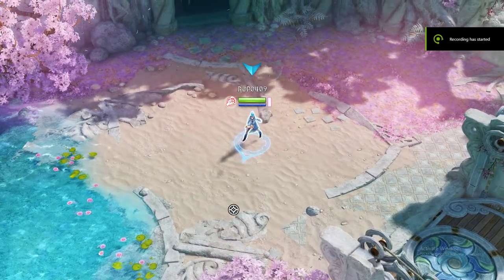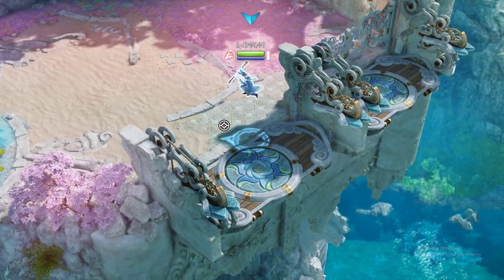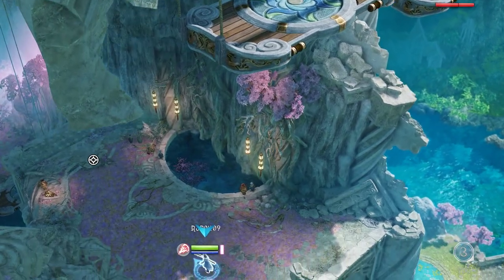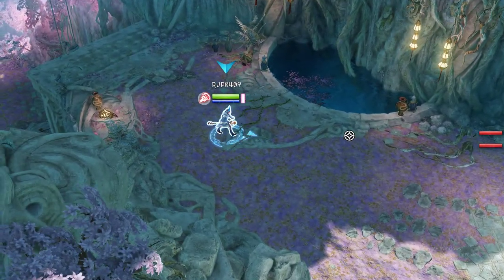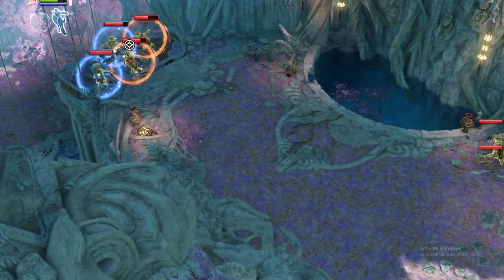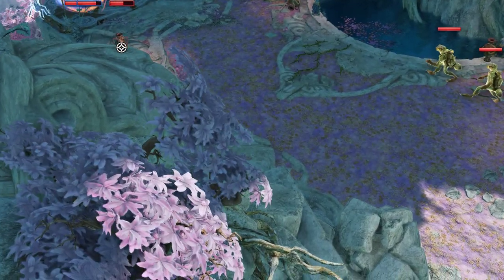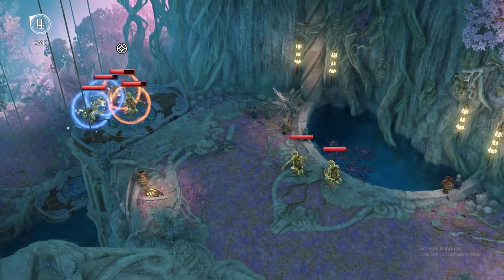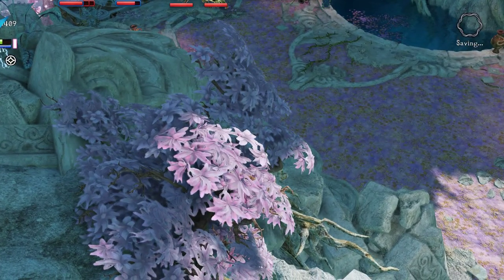Nine Parchments Stage 22 Coop Skip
This skip is mostly useful in coop or if you have a spell such as death circle/pulsating hex that will be able to kill the enemies while you are down below. When done correctly in coop this skip will save a few seconds by allowing the 2nd fight to be completed while the first one finishes, however this will require some coordination with your team mates so they are able to kill the enemies that spawn behind you in the first fight before the camera moves down.

You could also make use of this skip in single player if you are not playing on hardcore by simply skipping the first fight there entirely then just getting a game over after triggering the checkpoint below which will respawn you there.

It may also be possible to stand on top of the invisible wall if you get into a precise location but this will also require help from other players to manipulate the camera so that you can see yourself up there. From here it might be possible to blink somewhere else to get out of bounds somewhere but haven't been able to test it as of yet.